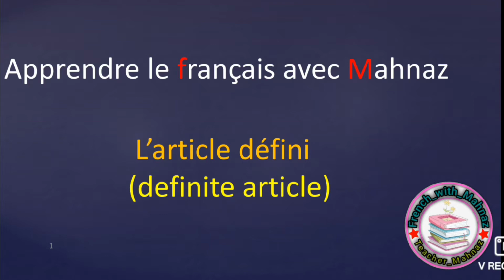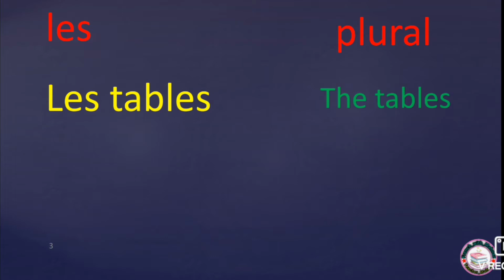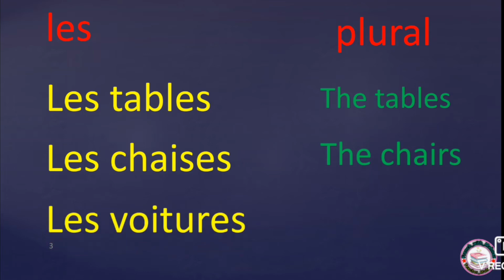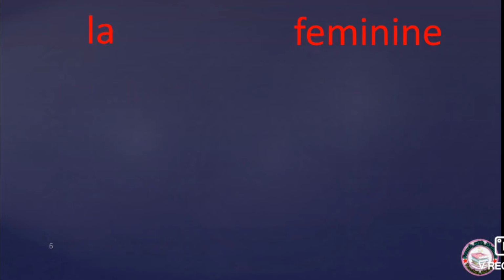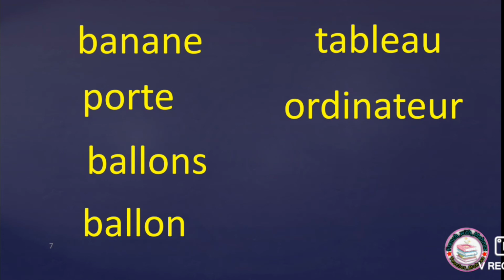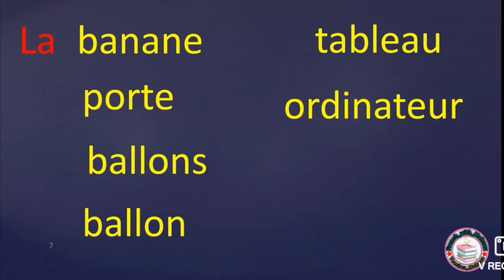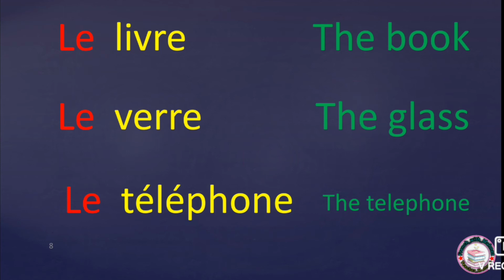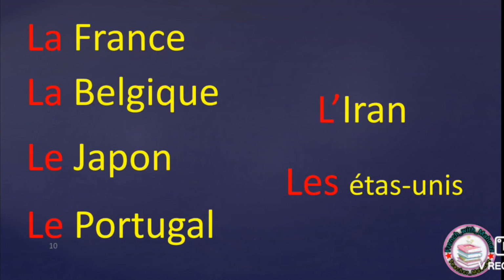Basic grammar 8 ( Definite article (the) in French )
Hi there👩‍🏫 I'm here to teach French🇲🇫 from basic, follow me if you're interested.

Do you want to help me to improve my channel ? Please use the "Super thanks" option under the video on YouTube 🙏

This video is the eighth of 70 videos  which I provided for
"Basic Grammar" series and my aim is to help you to improve your french👍

Beside there will be other series as well for instance:

"Practice","Vocabulary",
"Conjugation" and some more.

Like💖 ,leave a comment 📝and Sunscribe please.